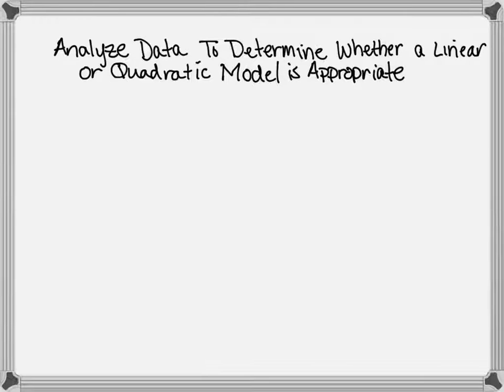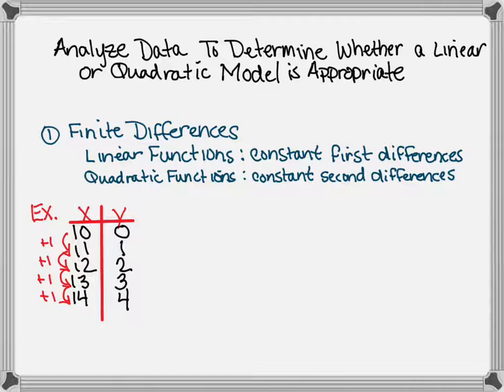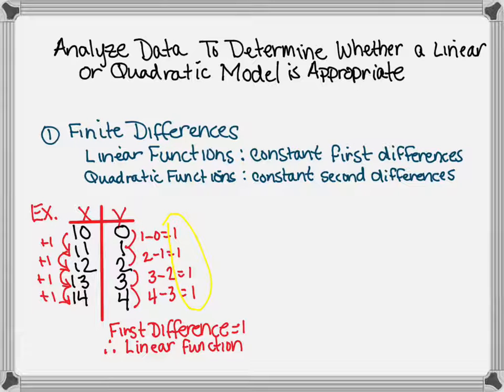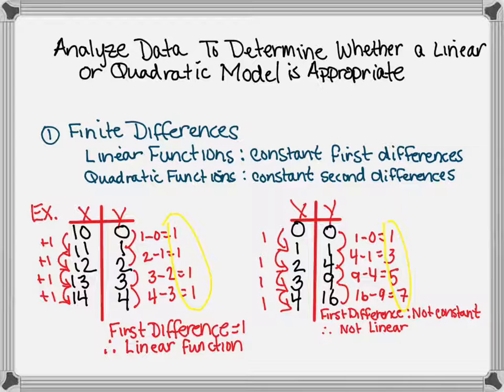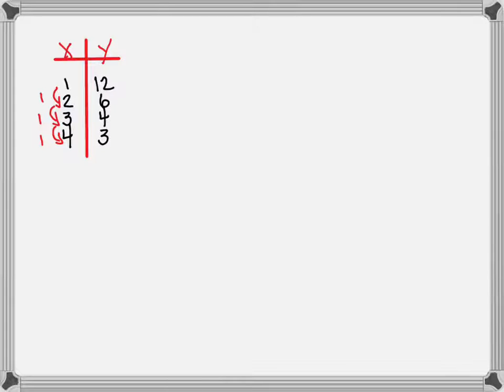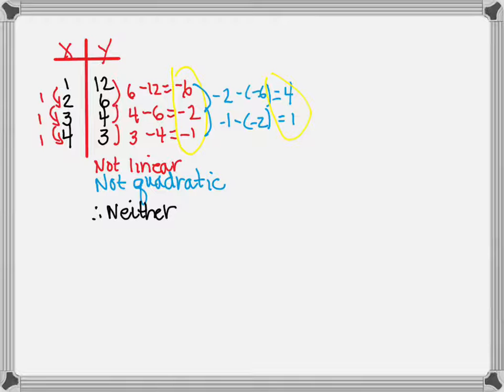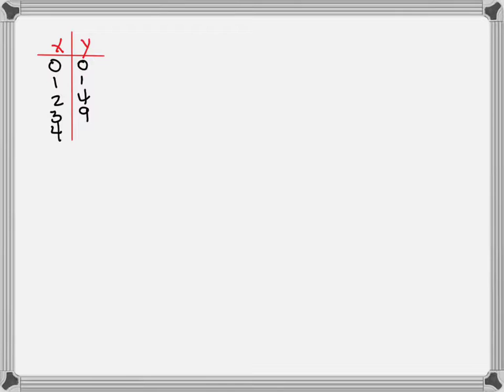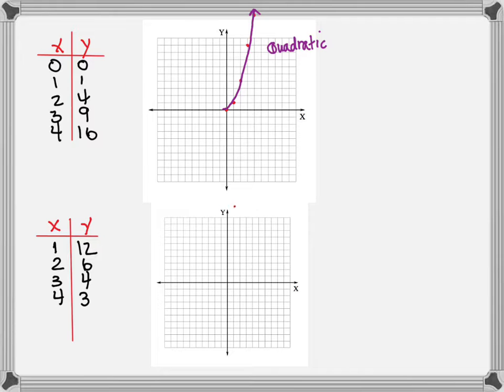3 1 2 Analyze Data To Determine Whether a Linear or Quadratic Model is Appropriate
Calculate first and second differences to determine whether data is linear or quadratic.